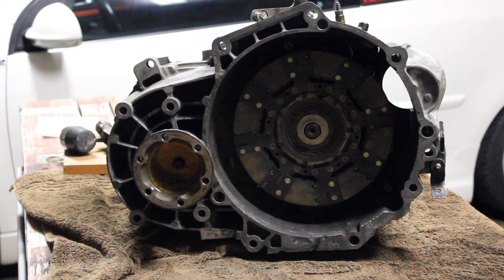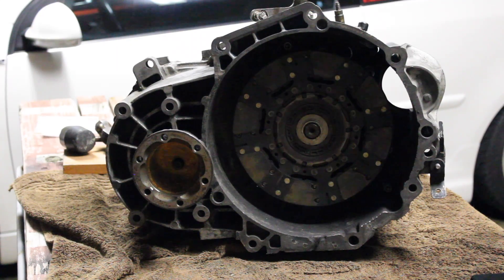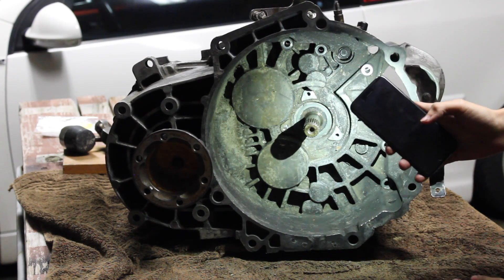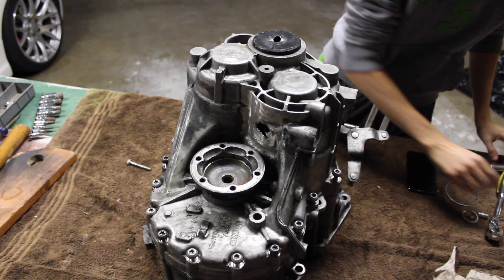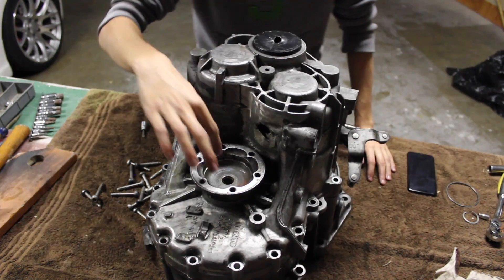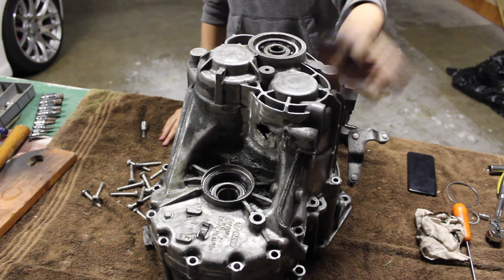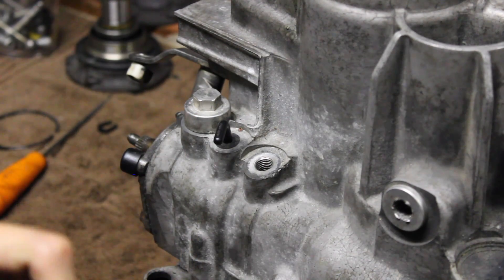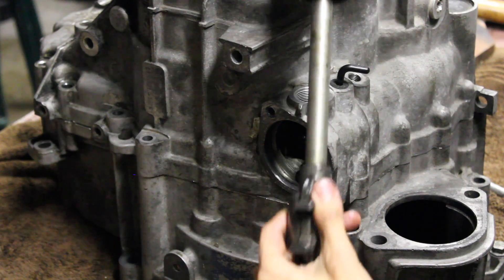Mk5/Mk6 GTI 6 Speed Transmission Disassembly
GVT CODE TRANSMISSION
Parts Needed
Transmission End Cap Part No. 02M301211B
Small Snap Ring Part No. 02M398008
Big Snap Ring Part No. 05A311183 AND 02M311187A
Vw Sealant Part No. D174003M2